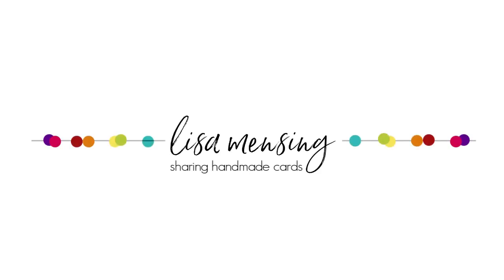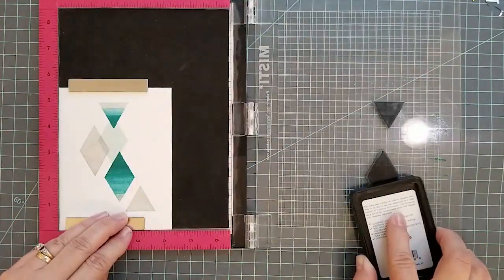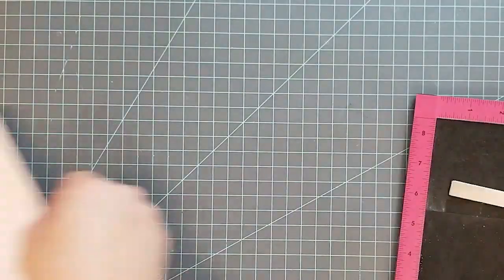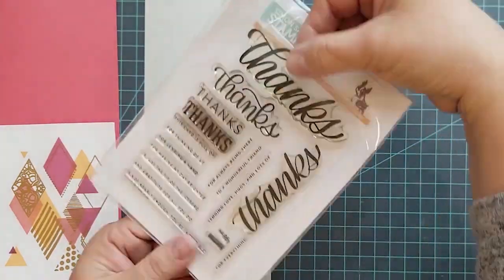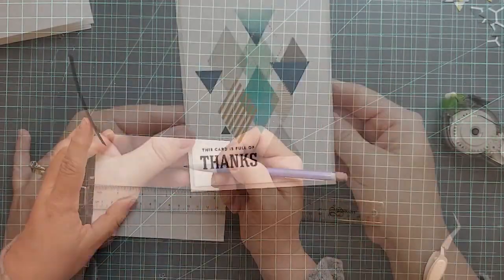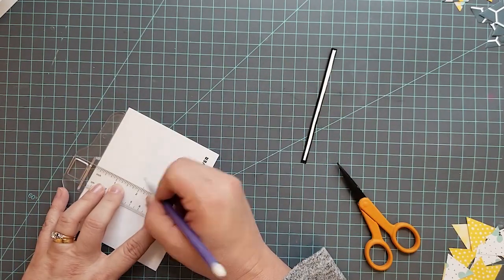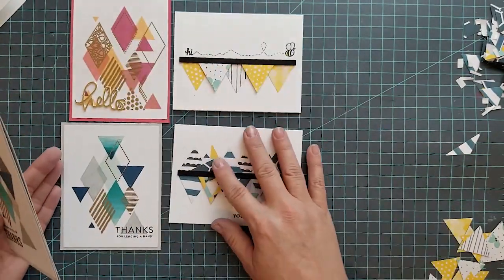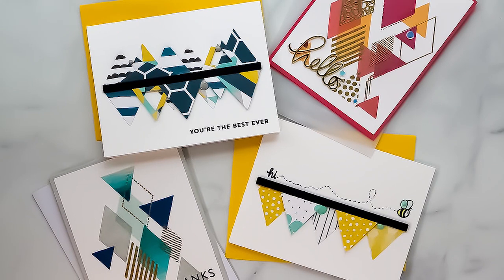Diamond Patterns - Hello, You Are the Best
Shows several samples of handmade cards created with one stamp and die set.

• Simon Says Clear Stamps BIG THANKS WORDS sss101816 Best Days at Simon Says...

• Simon Says Stamp SMALL HELLO Wafer Die SSSD111327 at Simon Says STAMP!

• The Bee's Knees | 6x6 Paper Pad | 24 Double-Sided Sheets – Honey Bee Stamps

• The Bee's Knees Enamel Stickers | 60 Count – Honey Bee Stamps

[ Amazon US ]

[ Amazon US ]

• Simon Says Stamp Premium Dye Ink Pad SOFT NAVY Blue Ink021

• Simon Says Stamp Premium Dye Ink Pad AUDREY BLUE ink018

• Simon Says Stamp Premium Dye Ink Pad HOLLYHOCK ink050 The Color of Fun

• Simon Says Stamp Premium Dye Ink Pad SMOKE Gray Ink026

[ Amazon US ]

[ Amazon US ]

[ Amazon US ]

• 3M Scotch PINK ATG ADVANCED TAPE GLIDER 0.25 Inch Adhesive Glue Gun CAT 085...
[ Amazon US ]

[ Amazon US ]

[ Amazon US ]

• Amazon.com: Bertech Double Sided White PE Foam Tape, 1/16" Thick, 1/2" Wide...
[ Amazon US ]